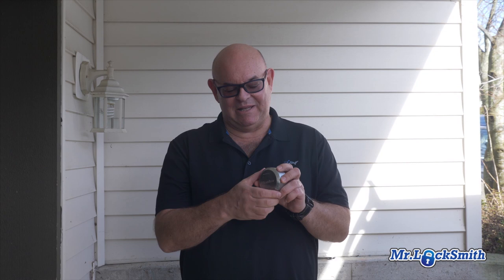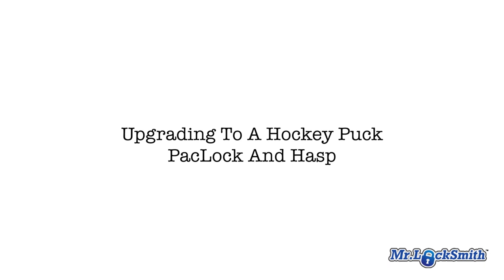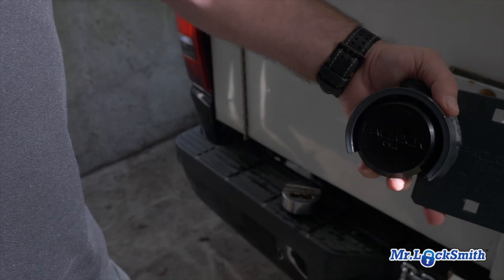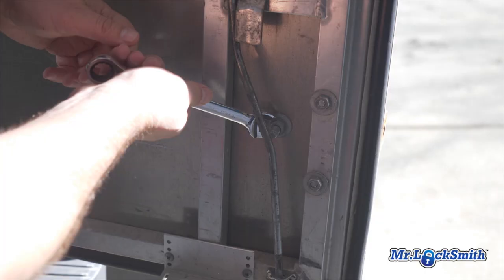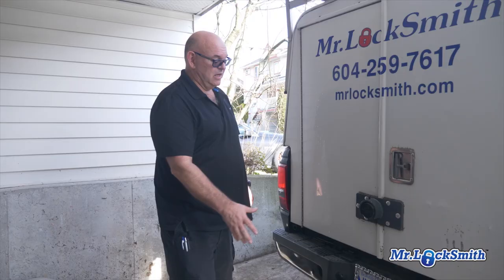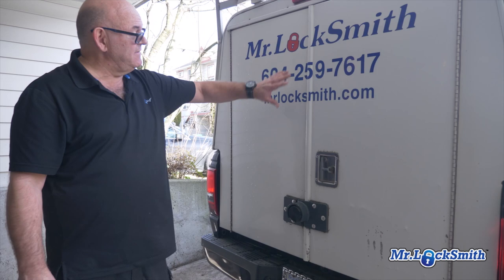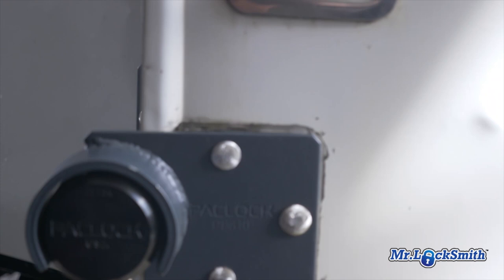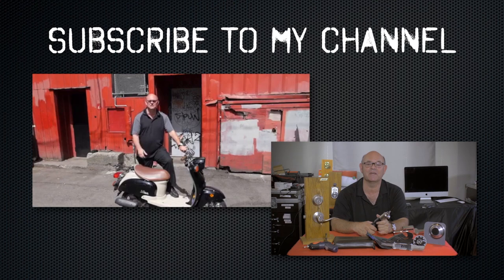Upgrading To A Hockey Puck PacLock & Hasp | Mr. Locksmith™ Video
Upgrading To A Hockey Puck PacLock & Hasp | Mr Locksmith Video

PACLOCK's KT2173A/810 Hasp and Puck Combo Kit, Buy America Act Compliant, High Security 6-Pin Cylinder, One Lock Keyed to #26541 w/ 2 Keys, Blue Anod. Alum. Puck, Double Coated Hasp

The PacLock Hockey Puck Lock is attached to the Hasp so no more misplacing or losing my Puck Locks. The PacLock Hasp just bolted into the existing holes of the Master Padlock Hasp. Quick and easy Remove and Replace.

I really like the PACLOCK's Puck-Link Chain Locking System, w/ 2 Keys, Hidden Shackle and going to install this on my camper to protect my Propane tanks. Video Soon!

More Videos in the near future securing Recreational Vehicles, Trailers and Campers to protect the contents, Propane Tanks, Spare Tires, Gas Cans and other valuables.

Also, visit my website and you can see what online locksmith training I have for beginners, intermediate, and advanced as well as my covert methods of entry and my non-destructive methods of entry.

Mr. Locksmith™

COMING SOON: ONLINE COURSE "How to make keys to cars and trucks"

Fan mail/products to be reviewed can be sent to:
Mr. Locksmith
1685 H Street
Blaine, Washington
98230

Workhorse Camera
Favorite Lenses:
Video Light
Camera Cage so I can mount everything
My memory card